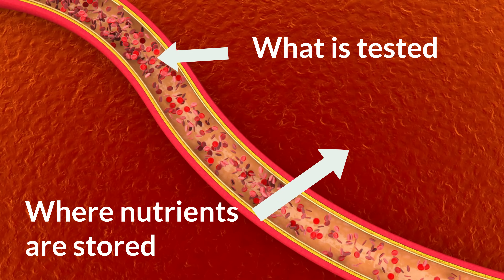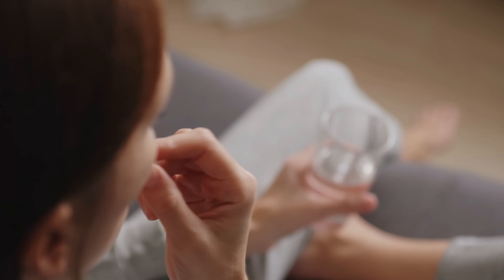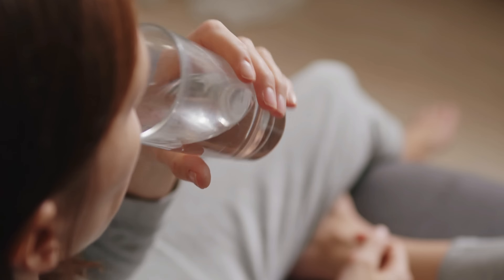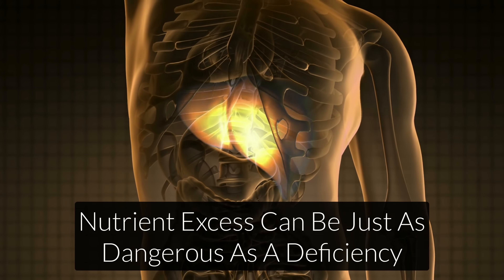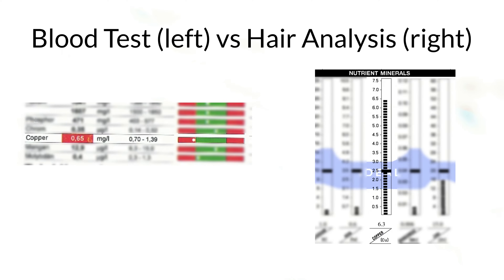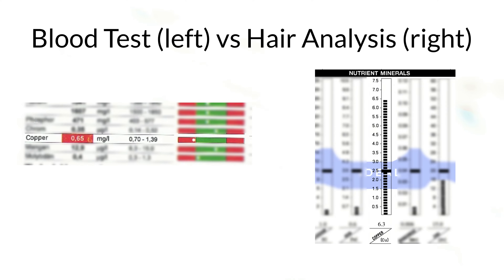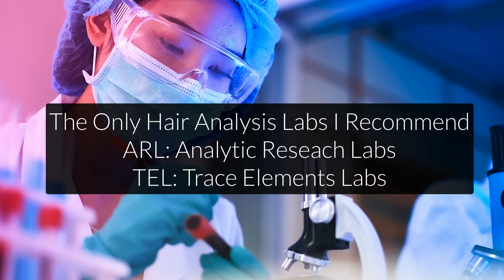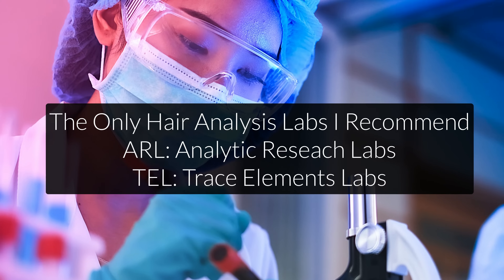How To Test For Vitamin & Mineral Deficiencies Correctly (And Fix Them)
- Timestamps -
00:00 Introduction
00:31 Why vitamin & mineral blood tests don't work
02:47 Why a hair analysis is better
06:09 The only 2 hair analysis labs I recommend
08:47 How to correct nutrient deficiencies
10:56 Outro